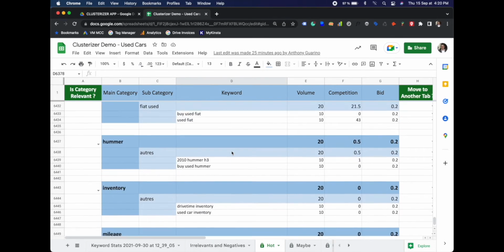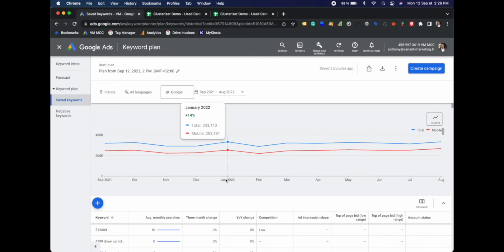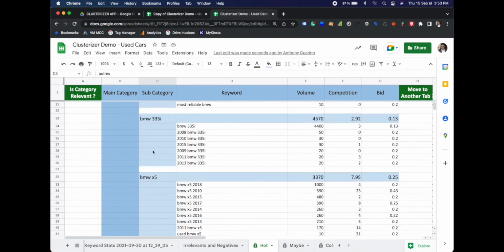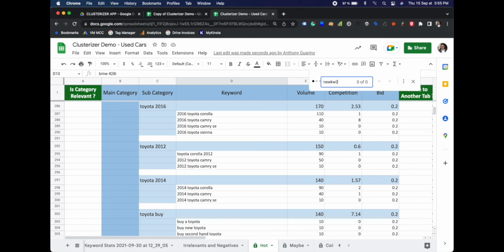Adding New Keywords into the Keyword Clusterizer - Google Sheets Add-on for Google Ads KW Clustering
Sometimes we need to add Keywords into the Clusterizer, either because we missed some, or because the client has provided us with more ideas.

This video will show you how to add Keywords into an already run Clusterizer or already exported file.

This is also a workaround to import data from your favorite external sources like SEM Rush, Search Console, or whatever into the Keyword Clusterizer.

With the Keyword Clusterizer, you will be able to organize 1000's of keywords in just under a few minutes.